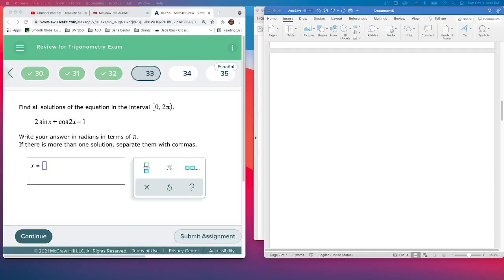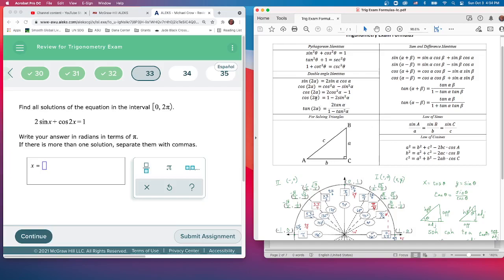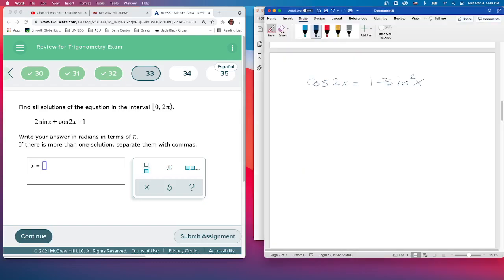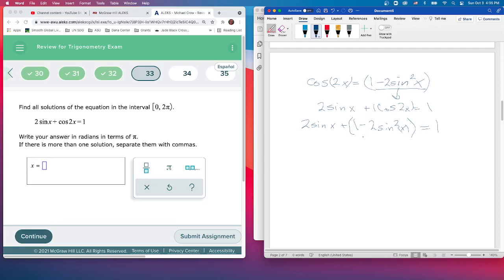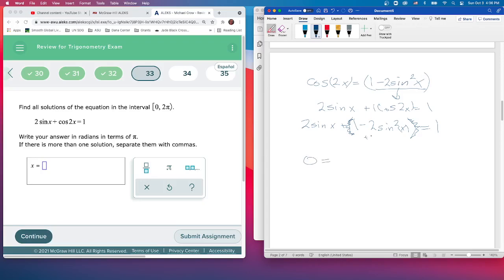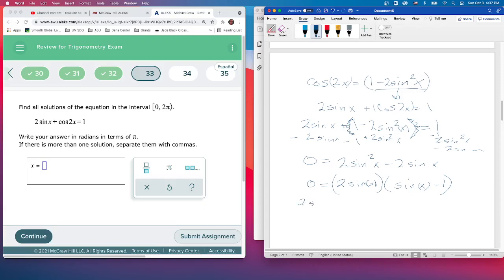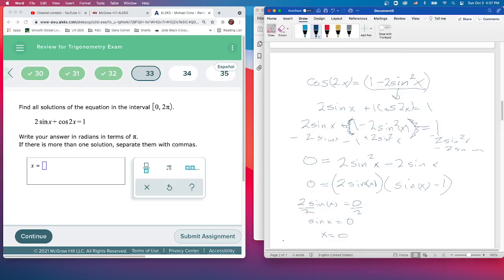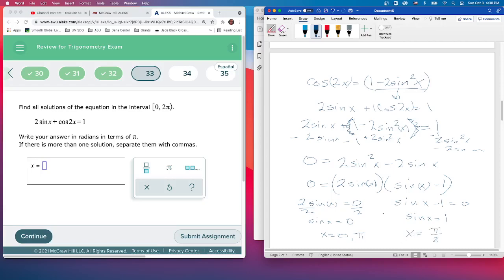MAT170 Q33 TrigReview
Find all solutions in the interval [0, 2pi)